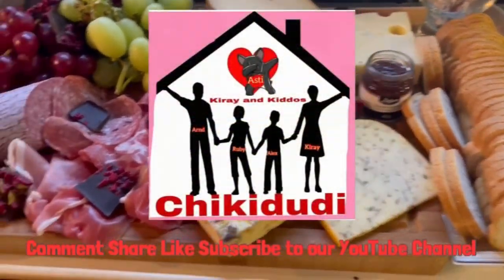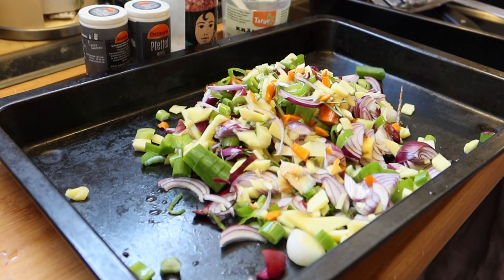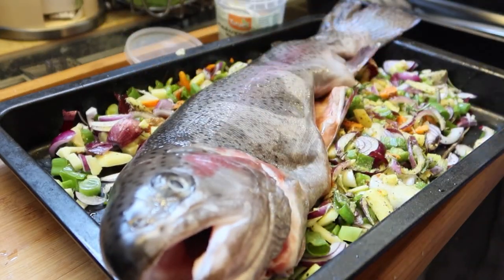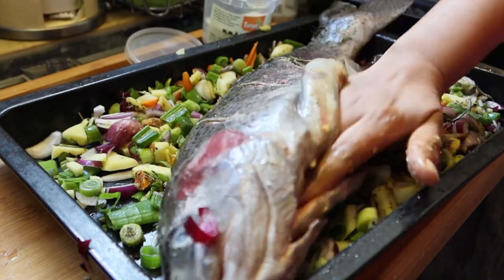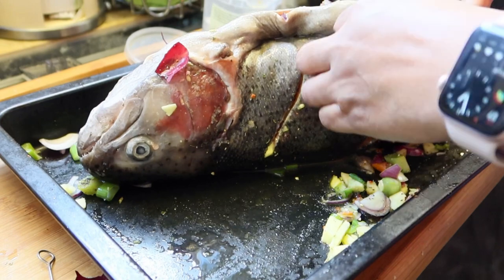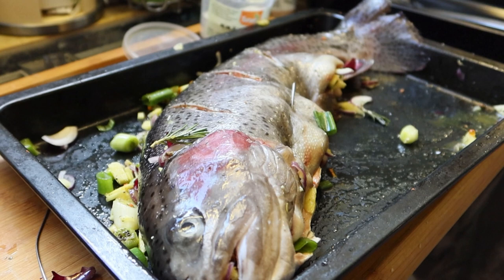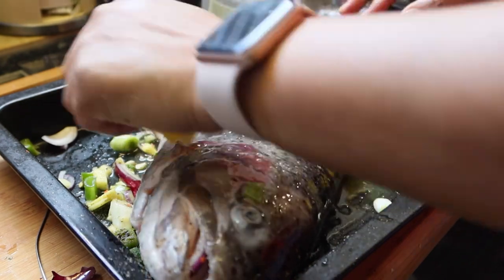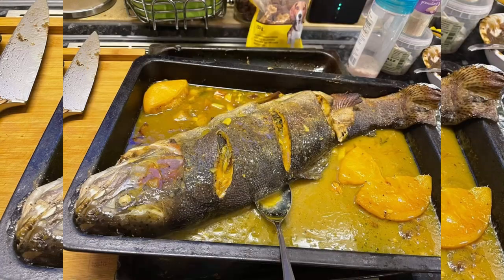Vlog# 130 Easy way to cook Big Fish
Hi Chikidudi!

We‘re German-Filipina family living in Germany. Our Videos focus on travel, lifestyle, food, cooking, baking, DIY, fitness, fun, and quality time together as family.

Language used In this video
English - German - Tagalog

Editor apps
iMovie
Inshot

Equipment used
Canon GX7 mark iii
iPhone Maxpro12

Background MUSIC

Title: Chag Chag Chag
Artist: WhiteBeanieGuy

If you’re Reading this, you’re amazing!